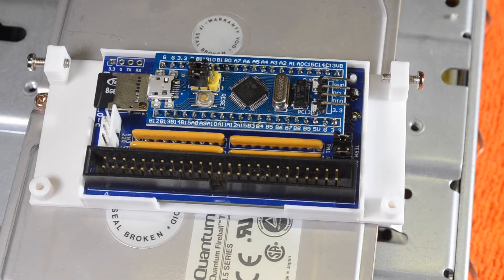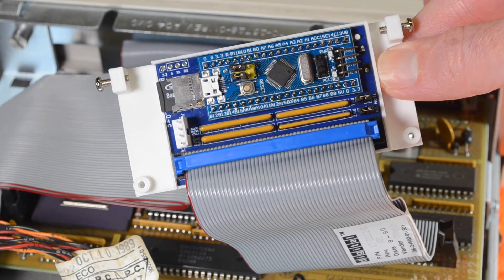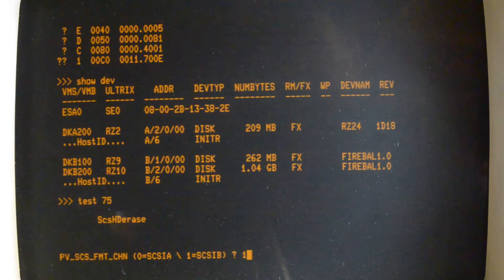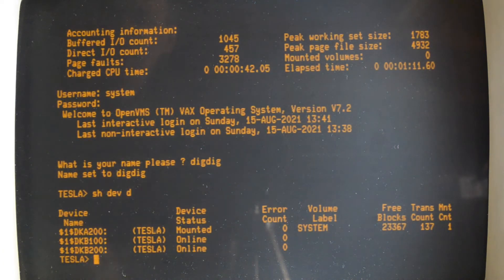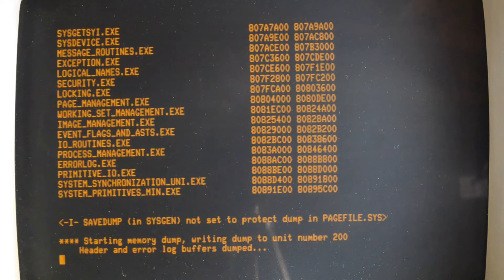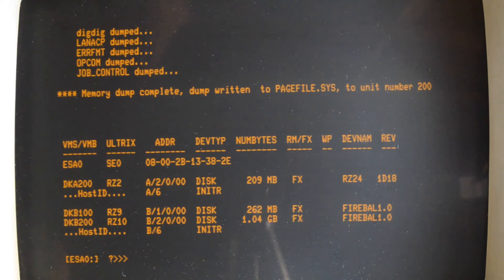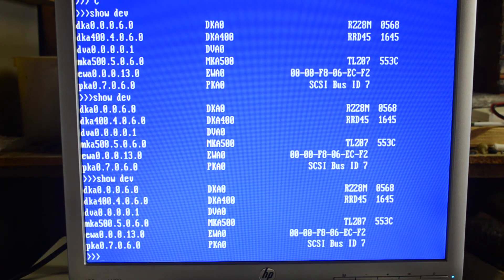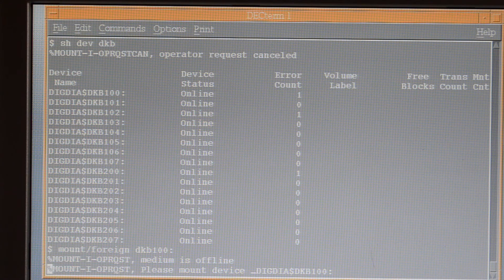BlueSCSI for VMS systems?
*** Note - I have got it almost working. See later video ***

Does the BlueSCSI board work with OpenVMS systems?

Short answer - No!

I decided to try a BlueSCSI adapter (which is designed for Macs and is half the price of SCSI2SD) on VMS systems. It looks promising on the VAXstation but crashes when you try to access it from VMS (console is fine!). The Alphaserver did not recognise it natively and plugging in via an Adaptec card just gave weird results.

Update: I also tried it under V7.3, but same results. Maybe a future update will help.
Update2: I tried NetBSD on the VAXstation, and it kernel panics after enumerating the drives